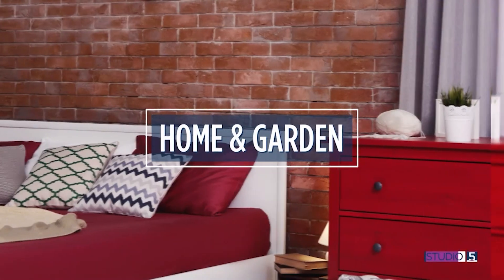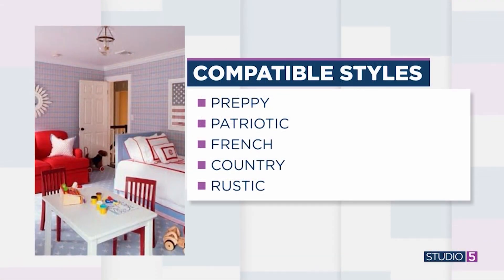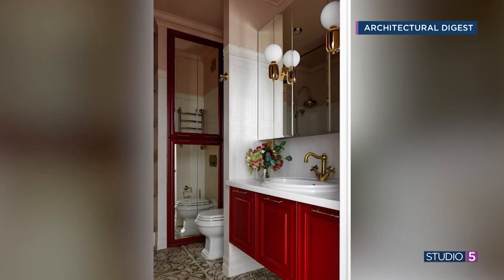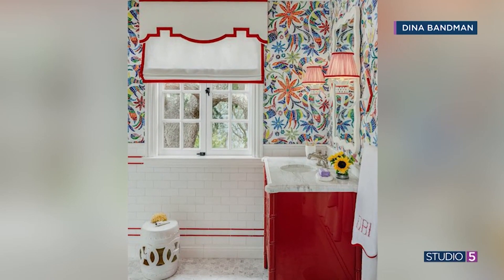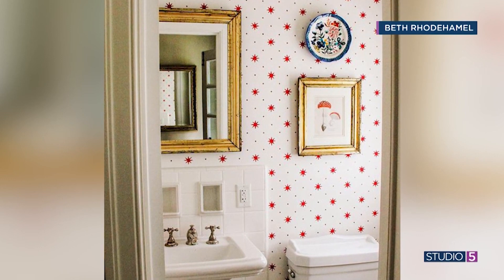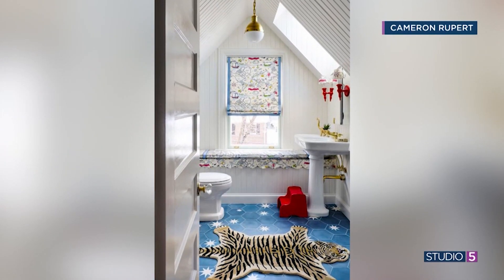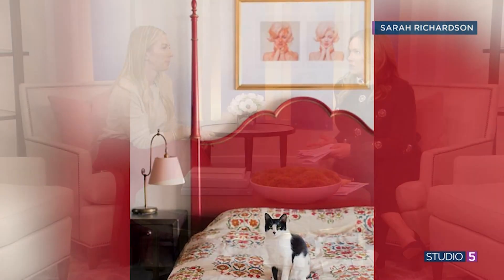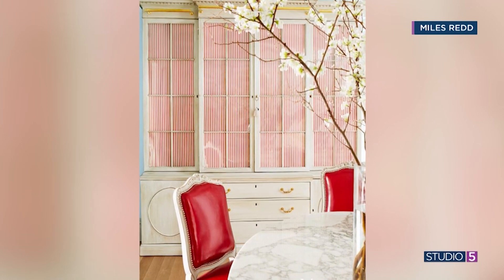Use red in your home all year round! Here are 5 beautiful applications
Designer Lauren Oviatt encourages us to embrace red in our home décor year round.

or on Instagram, @lauren_oviatt.